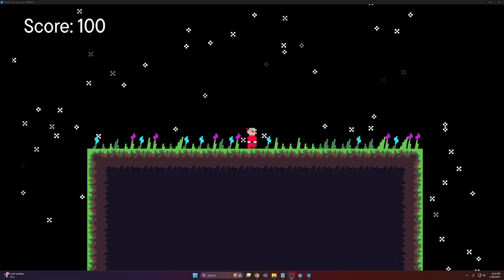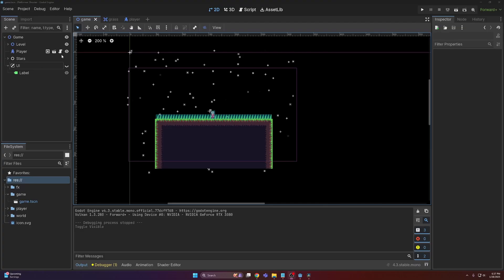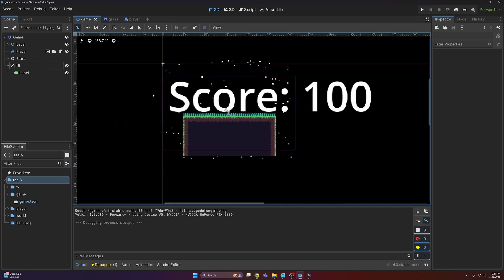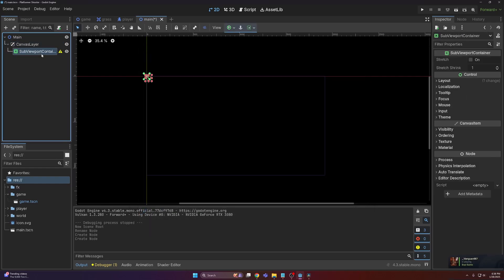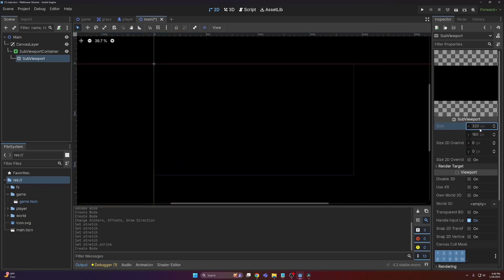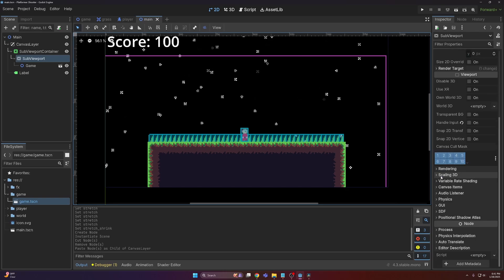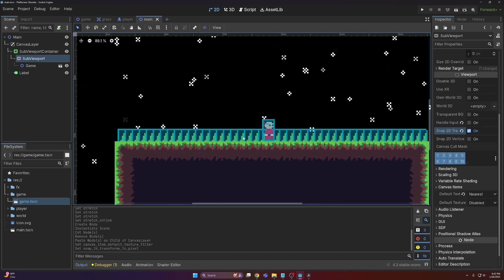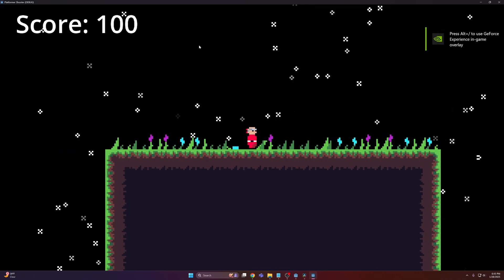Mixing LOW RESOLUTION with HIGH RES | Godot Viewports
Using the power of viewports, it is possible to run specific scenes at a lower resolution than others. This can allow you to create a game that runs at a lower resolution, while still being able to use high resolution UI elements. Enjoy!